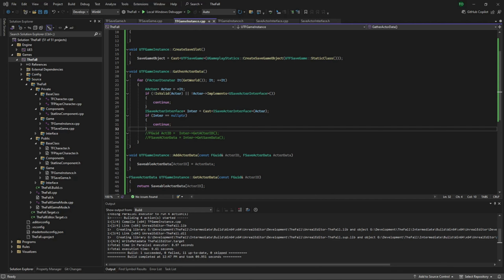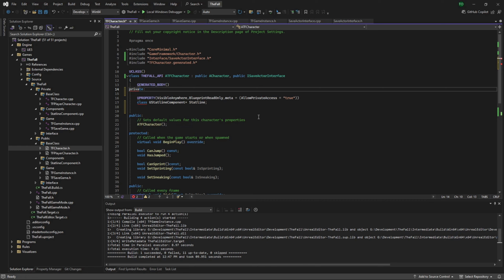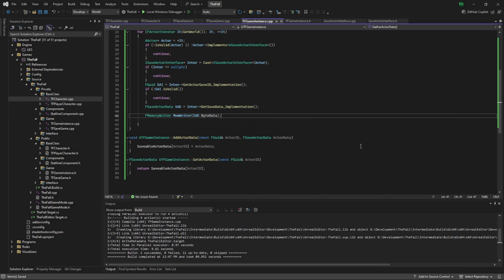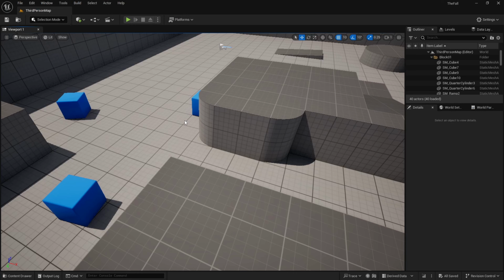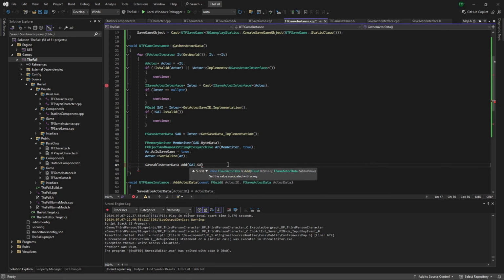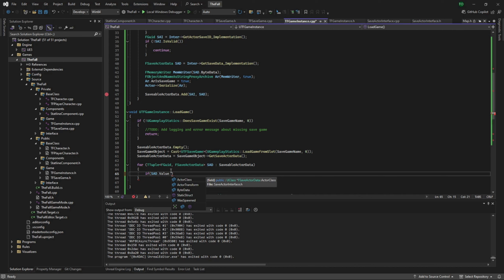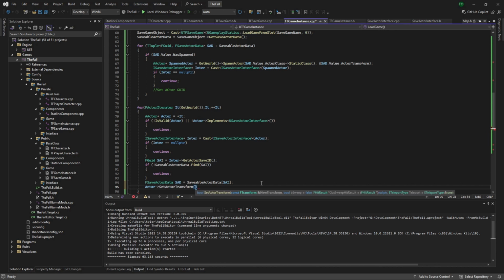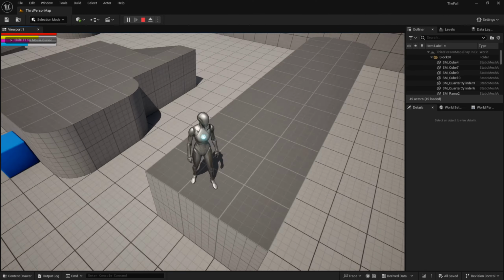UE5 C++ Survival Game EP 06 - Save Game - Part 2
The second part of creating a save game system in C++.

The tutorial I followed by Tom Looman can be found here;